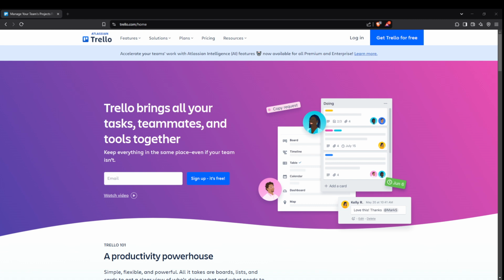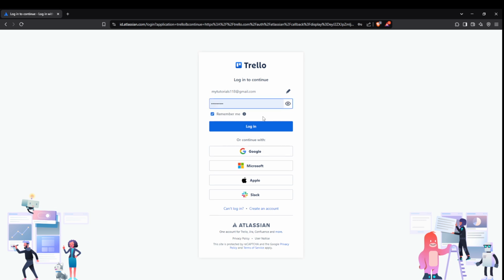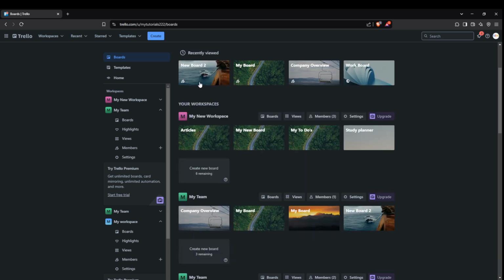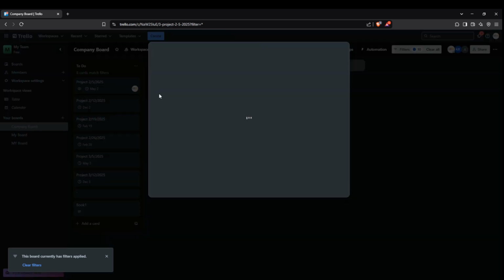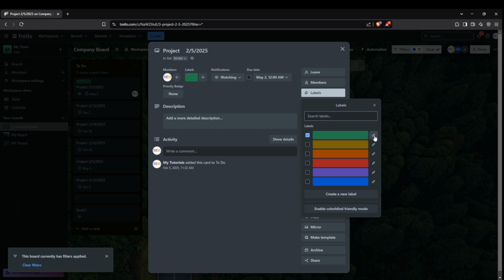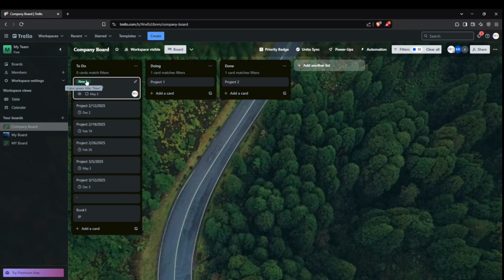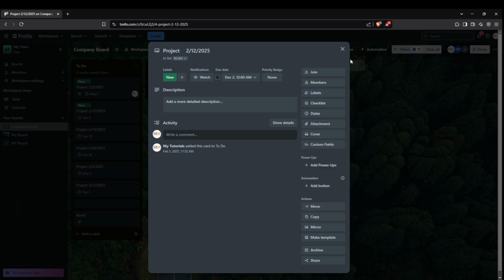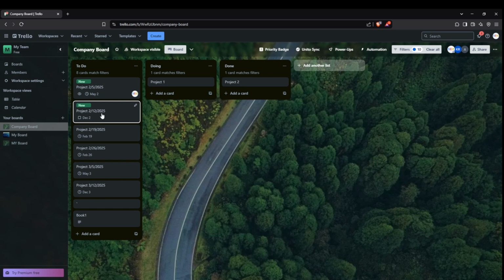How to Order Labels Trello Tutorial [2025 Full Guide]